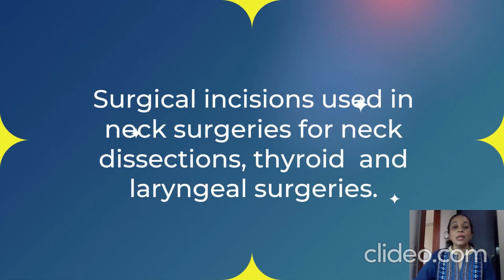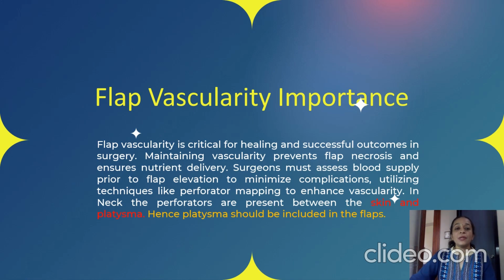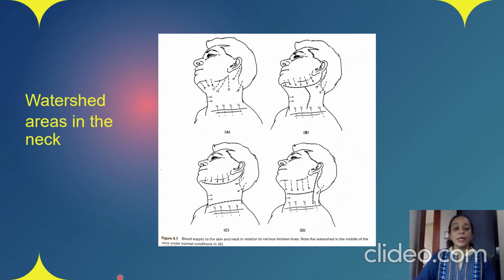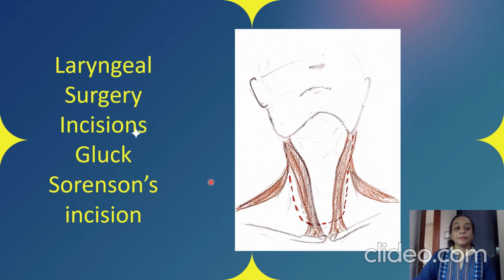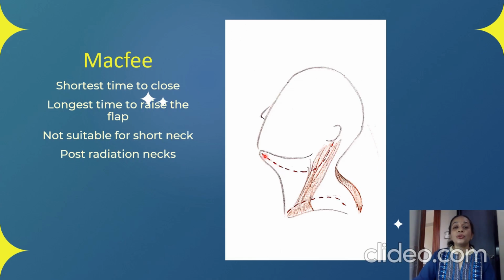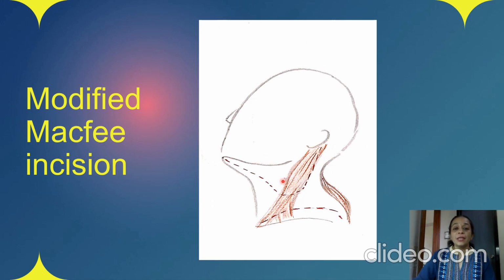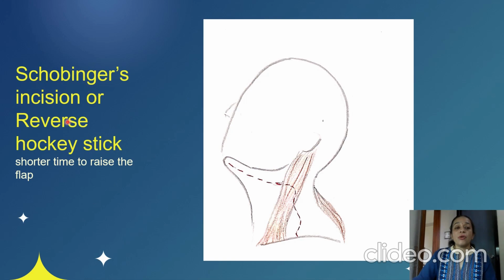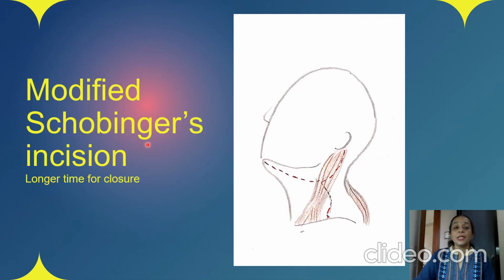Neck incisions - Dr Palak Shroff Bhatti ( ENT & Head Neck Oncosurgeon)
This educational session is ideal for ENT surgeons, medical professionals, and students interested in advancing their knowledge in head and neck surgery.